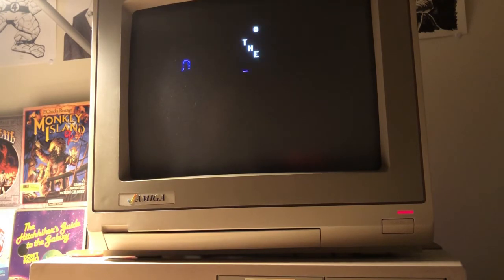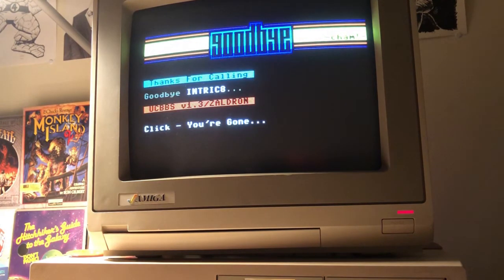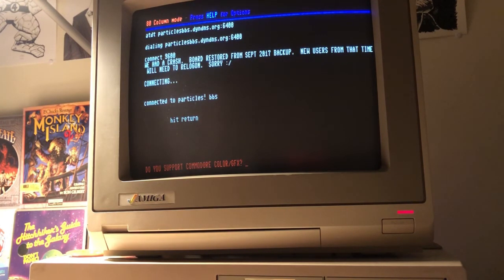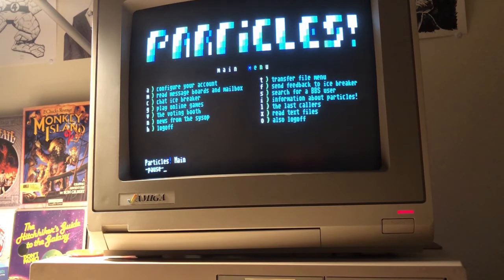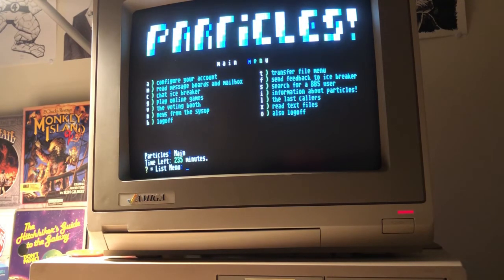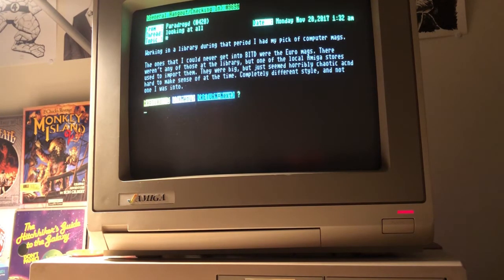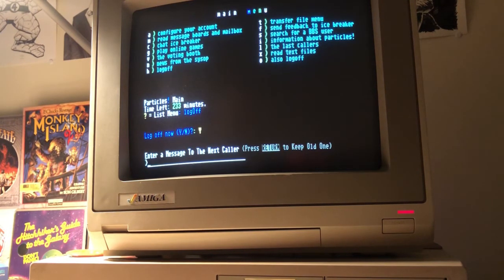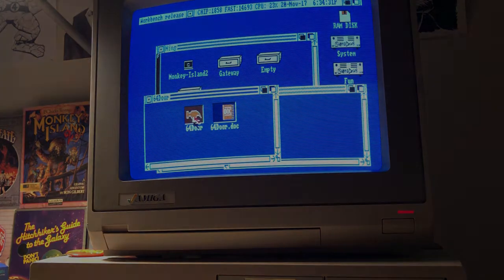Amiga BBSing like it's 1989: 64Door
Amiga computers can connect to BBSes run off of 8-bit C= machines flawlessly using a terminal program called 64Door. This renders PETSCII perfectly pixel for pixel.

In this video, I demonstrate how an Amiga running WB 1.3 can actually run 64Door off of the hard drive. Prior to this discovery I (and many others) believed it could only be booted off DF0:. It turns out it absolutely can be used via hard drive, and is (in my opinion) a total joy to use.

In the video I launch the program and connect to two of my favorite BBSes, which are still actively developed, supported and used by several members in the retro-computing community.

Download 64Door ADF here at the end of the article - and learn more about connecting to BBSes:

Intro Music clip from "Our Time" provided with permission by the artist Waveshaper